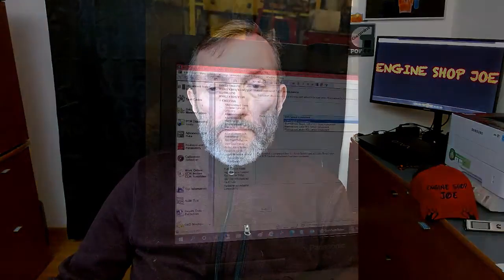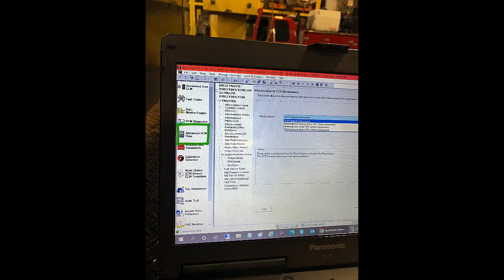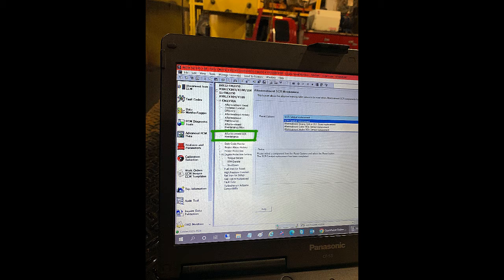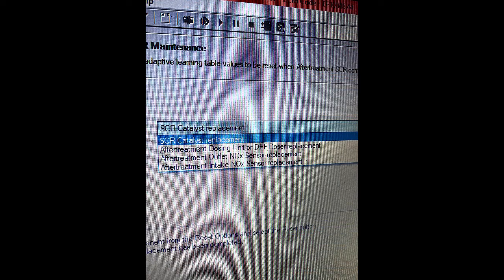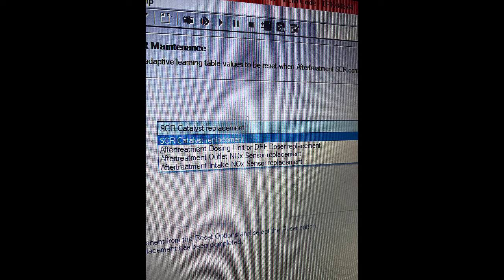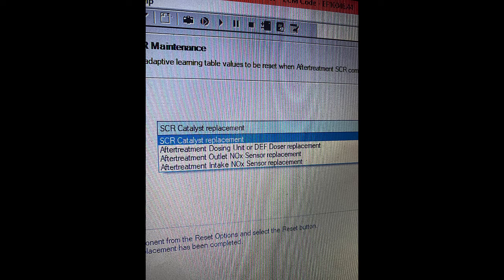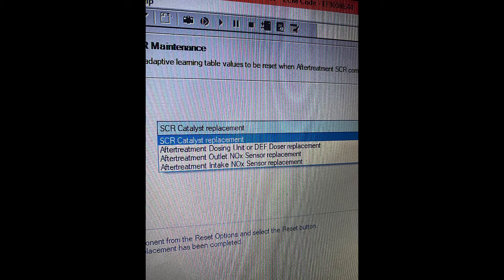SCR system software resets FYI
SCR software resets are found in Cummins INSITE software. There may be other diagnostic software that accomplishes the same end. We do the resets so the system restarts learning and can become most efficient more quickly. Here is a screen shot of the resets and some discussion on resetting the scr system.